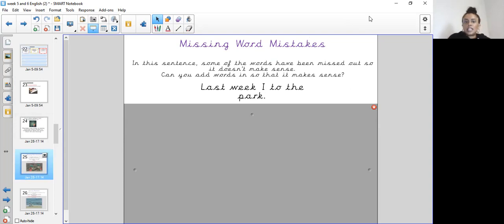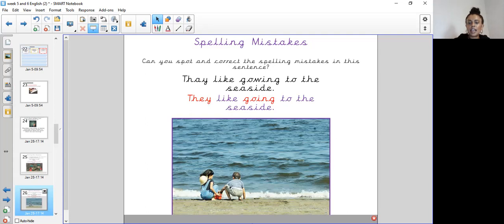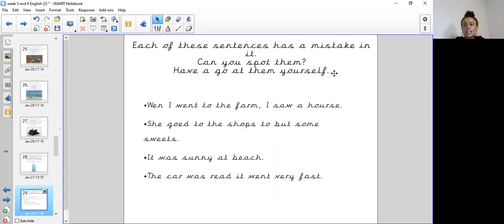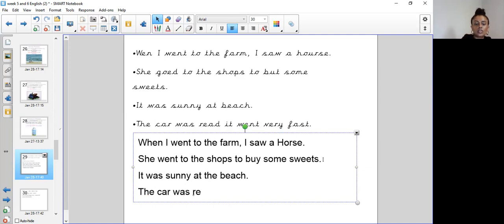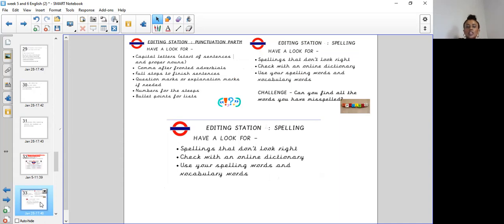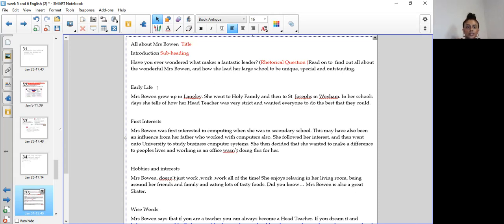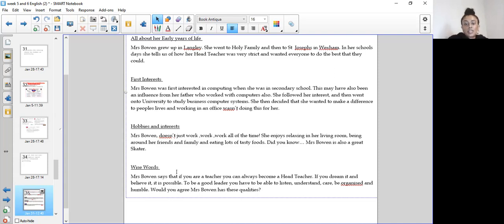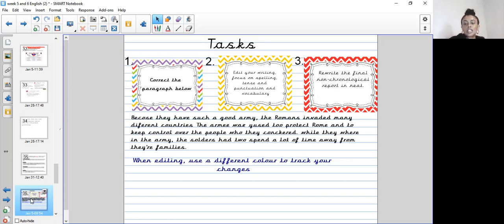Year 4 4th February English Wonder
In this lesson, can you edit your writing and make it better? Please be sure to upload any work onto Tapestry by 4pm today.